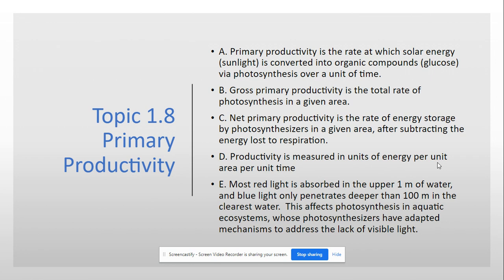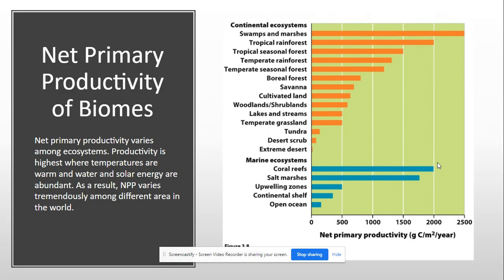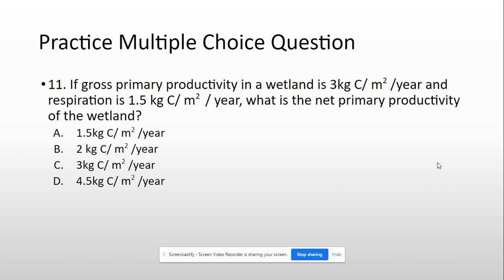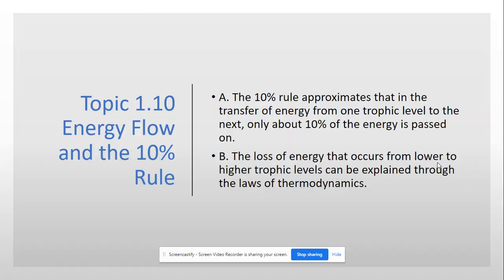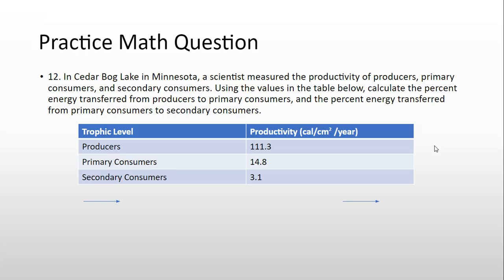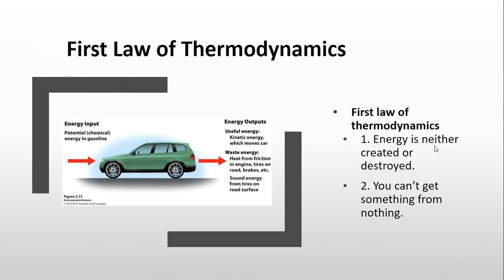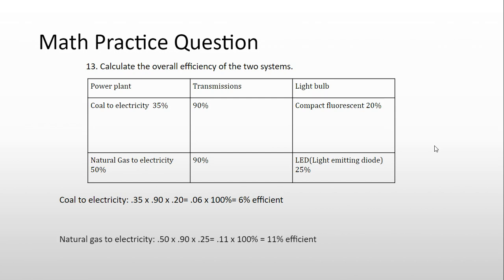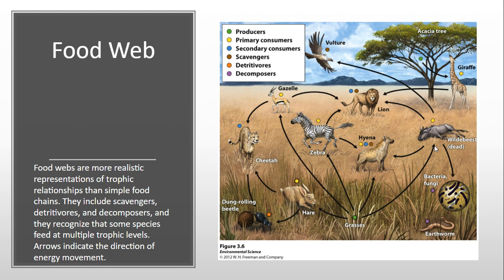Lecture Video Topics 1.8-1.11